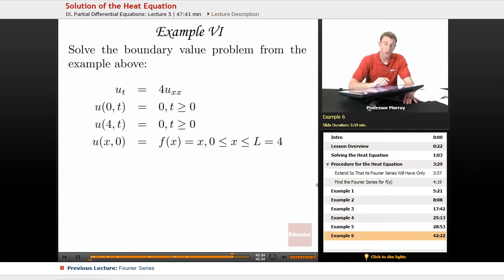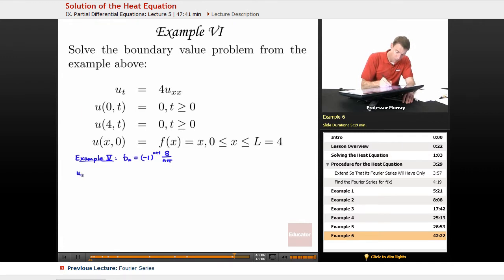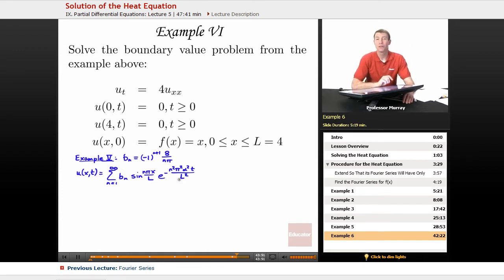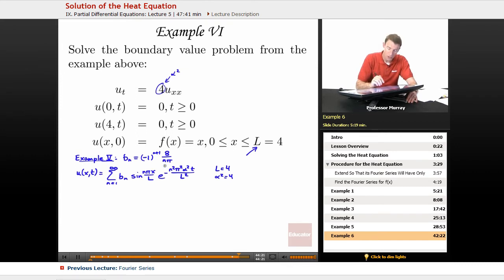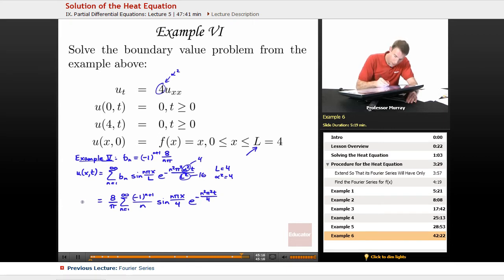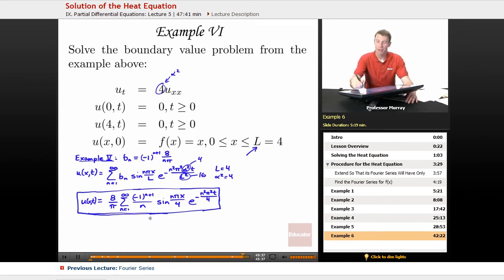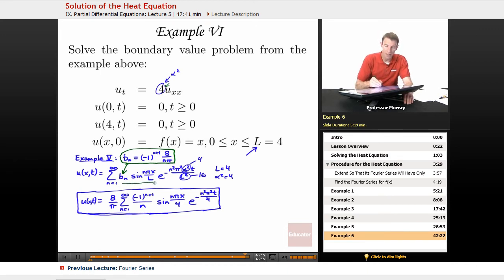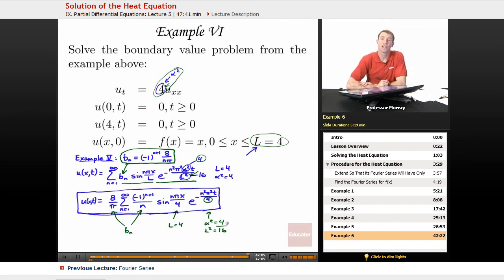"Solution of the Heat Equation" | Differential Equations with Educator.com